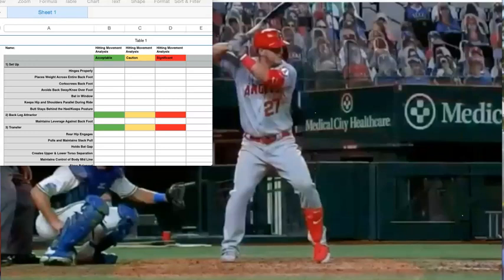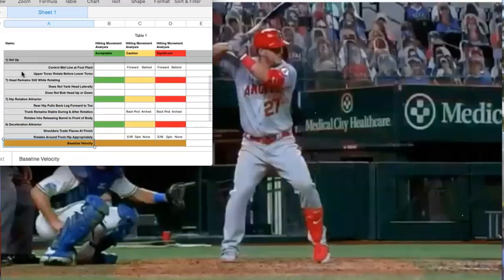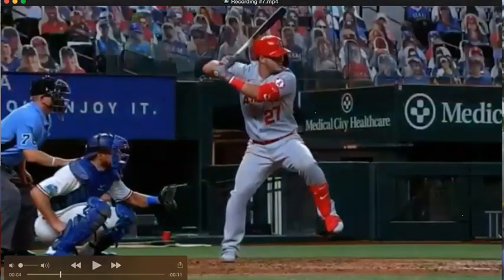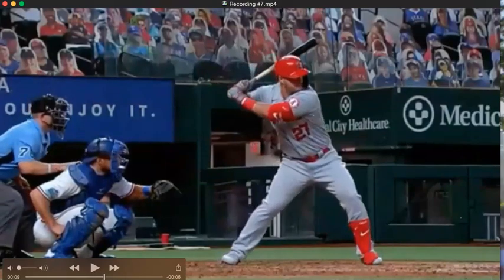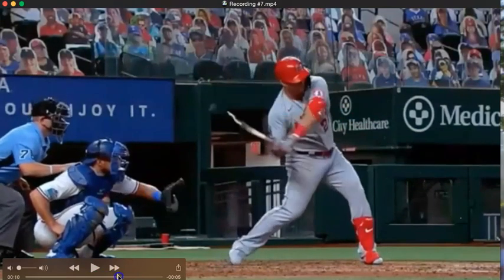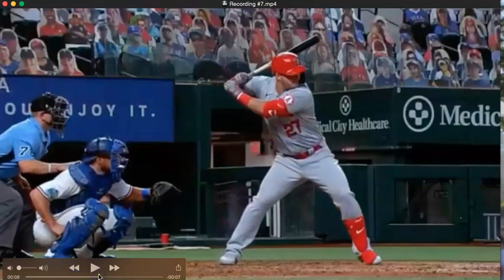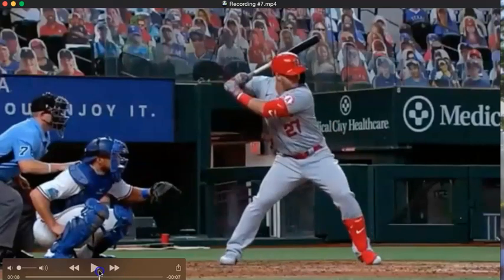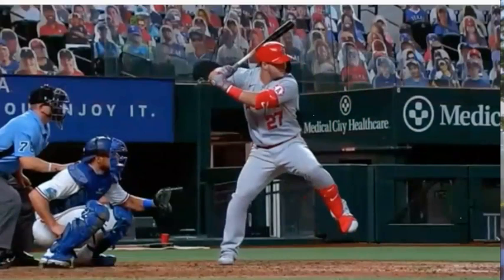Do Your Own Hitting Video Analysis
This Baseball  Hitting Instructional video shows what instructors are looking at and how you can conduct your own video analysis. Featuring a clip of Mike Trout, this clip references 8 key categories and a simple grading system for each.